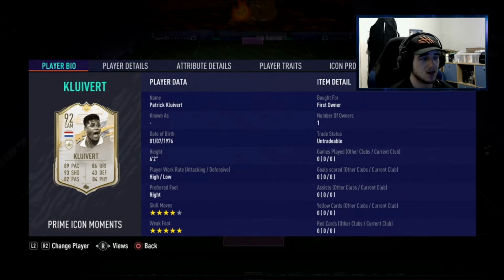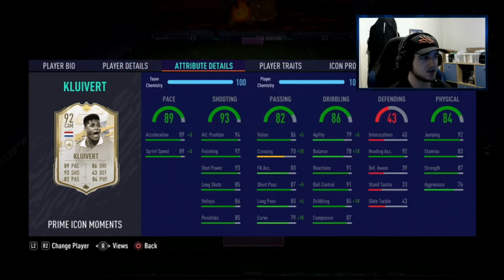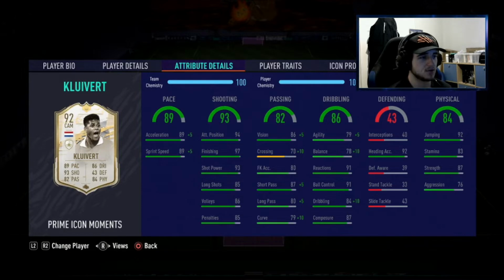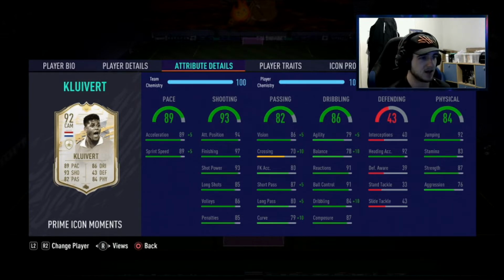PRIME ICON MOMENTS 92 KLUIVERT PLAYER REVIEW - Fifa 21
Hey Guys, Declan here and today we're doing a Player Review on 92 Prime ICON MOMENTS Patrick Kluivert!

Hope you guy's enjoy this video.

Like the video if you want to do a good deed, Subscribe if you're feeling generous and comment below your thoughts, idea's and improvements for me to make more videos, better quality and faster. Also, comment what upgrades or potential changes I could make to the series.

FUTURE VIDEOS TO TUNE IN FOR?

FIFA 21 Best Players
FIFA 21 Pack Opening
FIFA 21 How to make profit
FIFA 21 Guaranteed SBC
FIFA 21 TOTS Player Reviews
FIFA 21 TOTS Pack Opening
FIFA 21 Best Ways to Trade
FIFA 21 FUT Draft Challenges
FIFA 21 FUT Champs Challenges
FIFA 21 Bronze Pack Methods
FIFA 21 Cheap Teams
FIFA 21 Pro Clubs
FIFA 21 ICON Reviews
FIFA 21 SBC's

AND SOO MANY MORE!